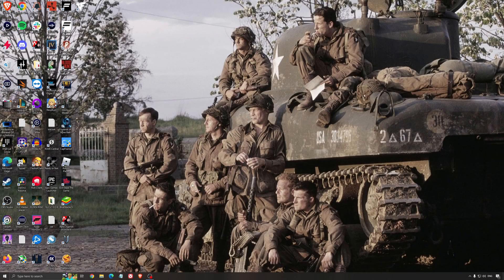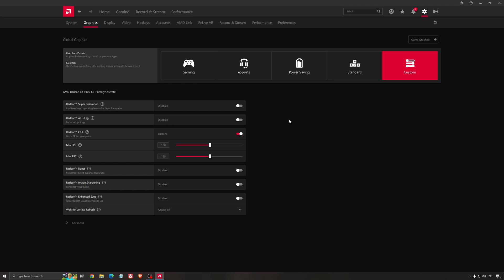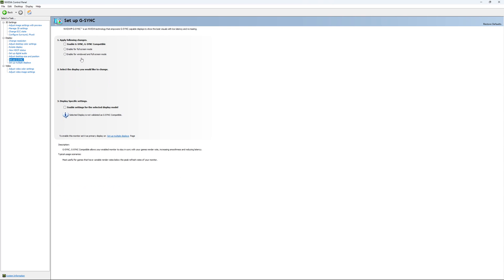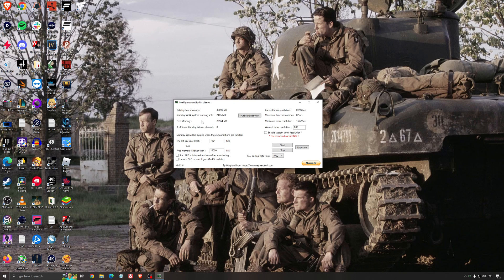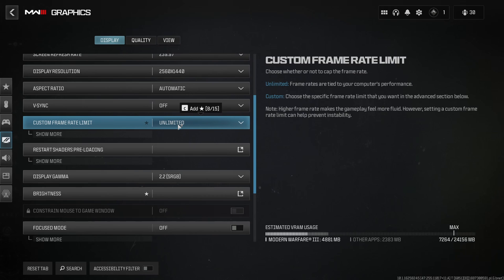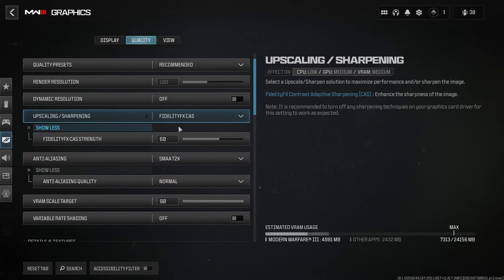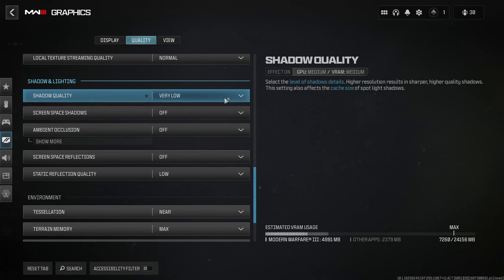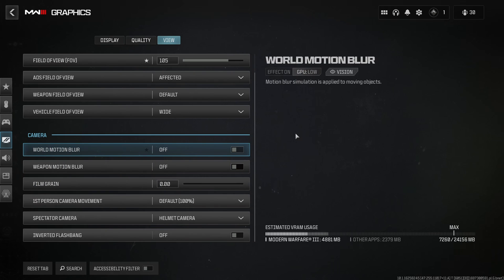BEST PC Settings for Call of Duty Modern Warfare 3 (2023)! (Maximize FPS & Visibility)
This is a simple tutorial on how to improve your FPS on Call of Duty Modern Warfare 3 (2023). This guide will help you to optimize your game.

This video will teach you guys how to optimize Call of Duty Modern Warfare 3 (2023) for the best increases possible to boost fps reduce lag stop stuttering fix spikes and improve visuals within Call of Duty Modern Warfare 3 (2023).

0:00 - Windows optimization
1:19 - GPU + Radeon
2:33 - GPU + NVIDIA
4:43 - Windows optimization
6:37 - Call of Duty Modern Warfare 3 (2023)

My Configuration:

CPU: Ryzen 7800x3d
GPU: RTX 4090
Ram: 32 GIG DDR4 3600mhz
Headphone: Sennheiser HD 599 Special Edition
Microphone: Rode NT1
Keyboard: HyperX Alloy origins core
Mouse: Pulsar X2
Mousepad: XM4
Camera: Elgato Facecam